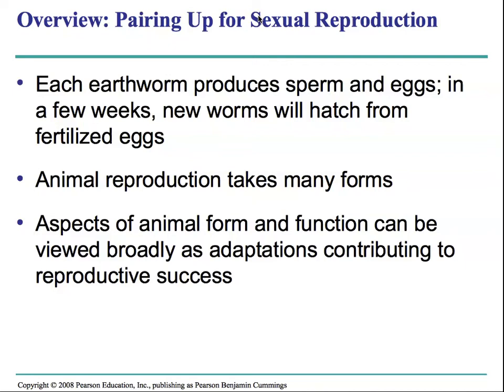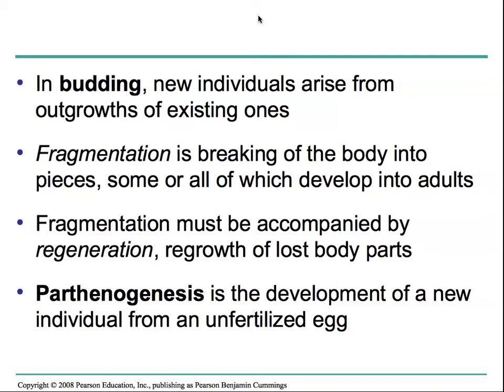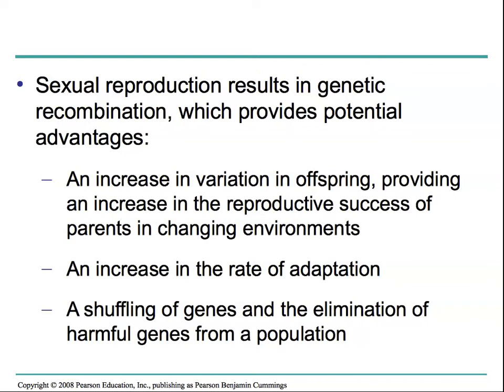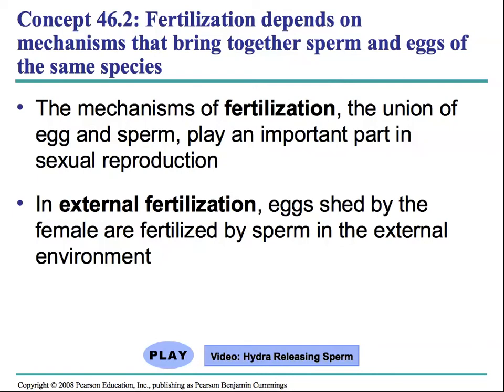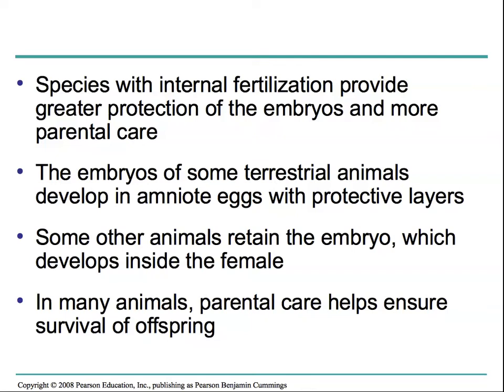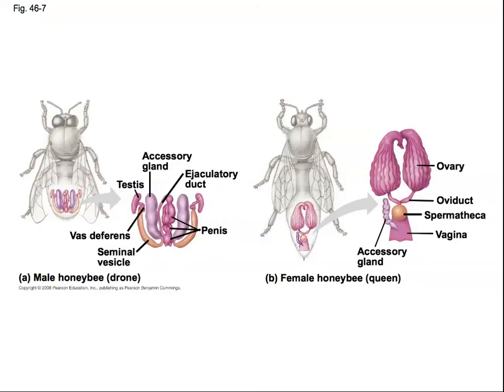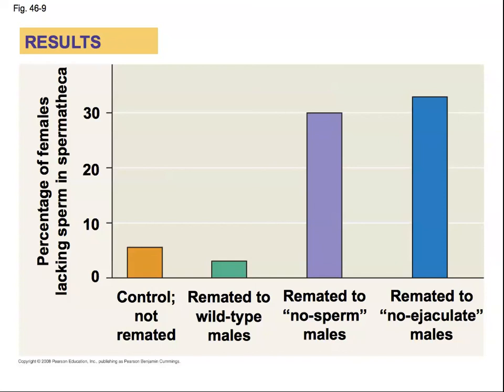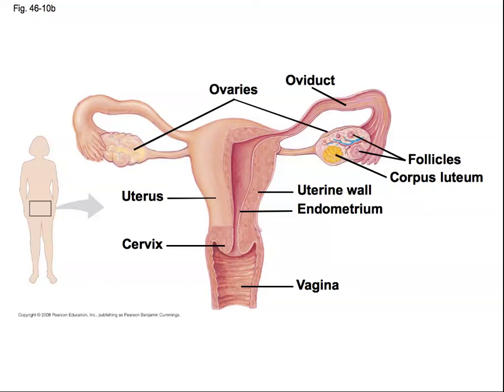chapter 46 reproductive system AP Biology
Animal reproduction through the start of the female human reproductive system